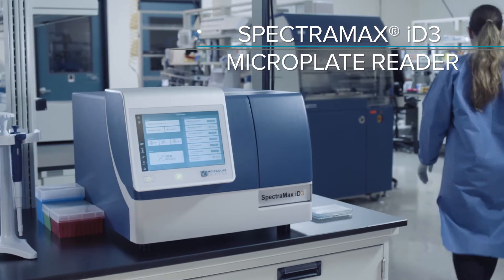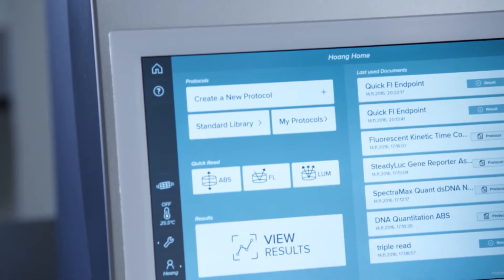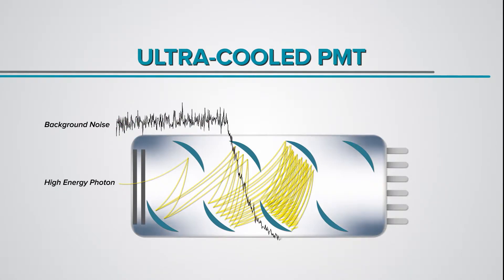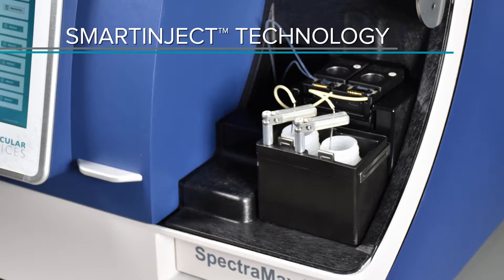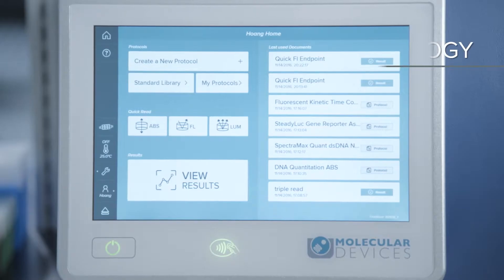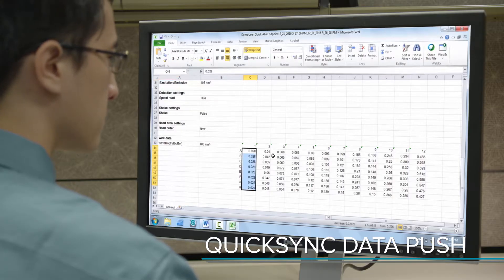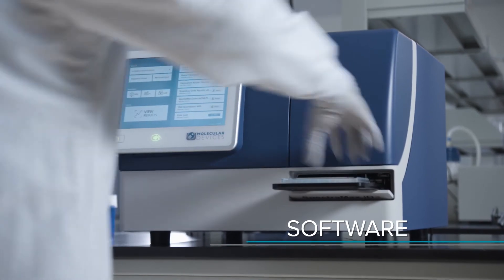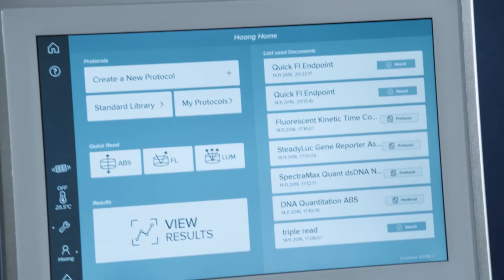Molecular Devices SpectraMax iD3 Multi-Mode Microplate Reader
The SpectraMax® iD3 Multi-Mode Microplate Reader is the cornerstone of a complete laboratory solution to help you expand the boundaries of your research capabilities. With optimized reagents and the industry-leading data acquisition and analysis tool, SoftMax® Pro 7 Software, the SpectraMax iD3 allows you to customize your workflow to perfectly match your needs.

The SpectraMax iD3 reader measures absorbance, fluorescence, and luminescence. The superior optical system includes a xenon flash lamp and features an ultra-cooled photomultiplier tube(PMT) that reduces background noise for excellent sensitivity and a wide dynamic range.Featuring temperature control up to 65°C, linear, orbital, and infinity shaking, a four-monochromator optical pathway with high efficiency gratings, well scanning up to a 20x20 read matrix, spectral scanning and detection of plate formats from 6- to 384-wells, the SpectraMax iD3 reader is the complete solution for all your research needs

Reduce the amount of time you spend collecting data, and increase your productivity. The SpectraMax iD3 reader allows you to interact with your data any way you want from anywhere you want. View your data quickly using the large touchscreen interface, export your datat o a USB drive for analysis in the program of your choice, or analyze your data using the industry’s leading data acquisition and analysis tool, SoftMax Pro 7 Software. The SpectraMax iD3 reader also features network connectivity that allows you to walk away from the instrument to focuson additional research. Data is automatically delivered to any workstation on the same network, eliminating the need to physically retrieve data from the instrument